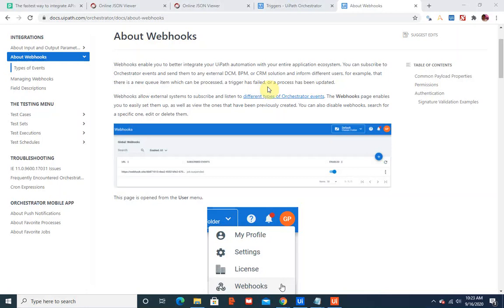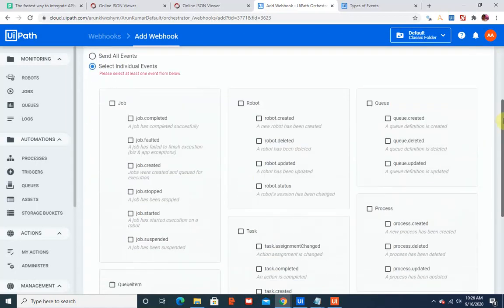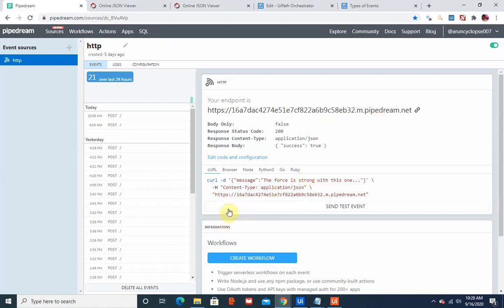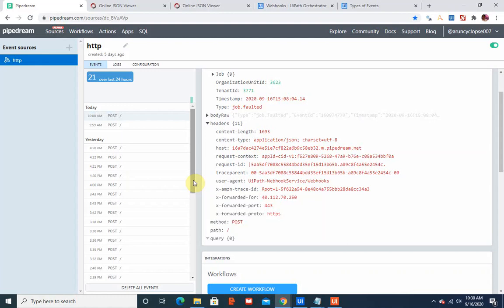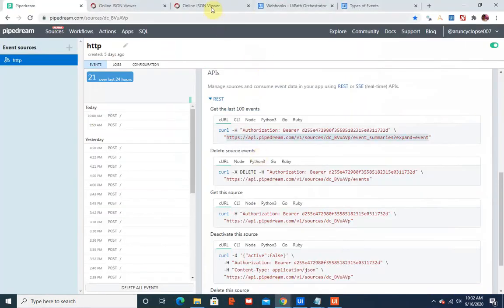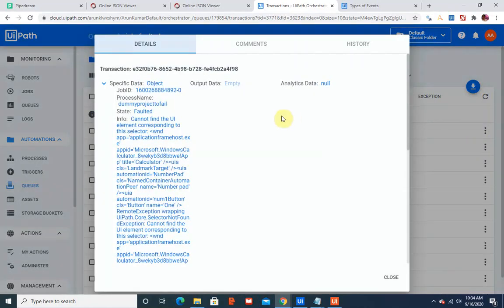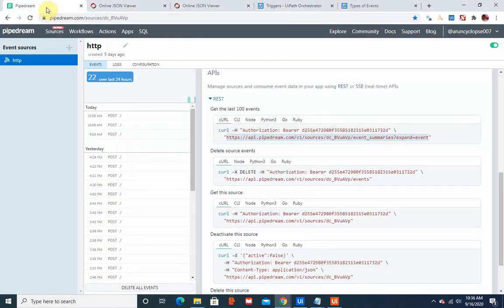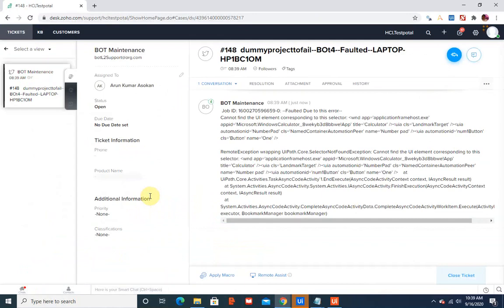UiPath Webhooks Demo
This demo will showcase how to setup webhooks in UiPath and act on a event like Job faulted for instance when a job is is in a faulted state a ZOHO helpdesk ticket will be automatically created.